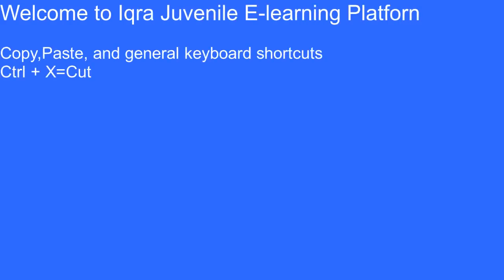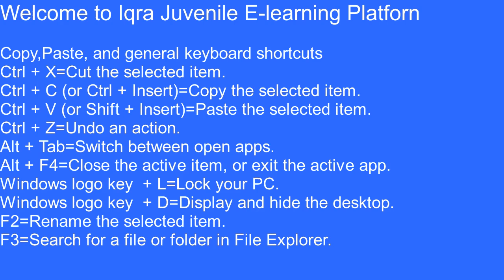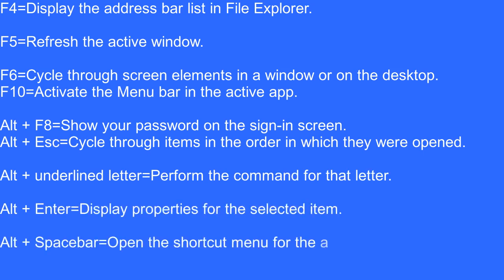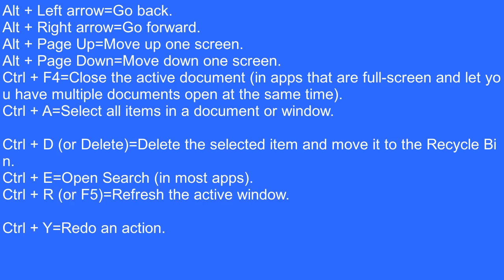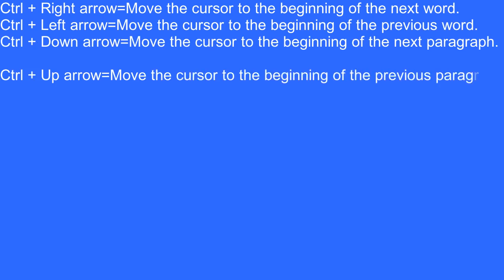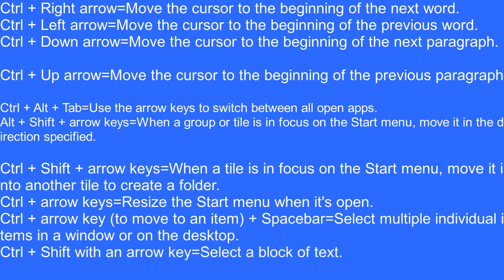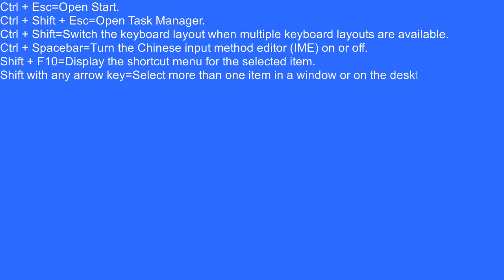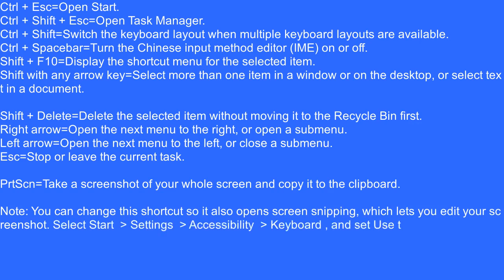Copy,Paste, and general keyboard shortcuts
OS: How windows access shortcut Copy,Paste, and Other Part 1

Windows shortcut tutorial general keyboard shortcuts

Dear all members:
Use computers with caution yourself, encourage others and share.